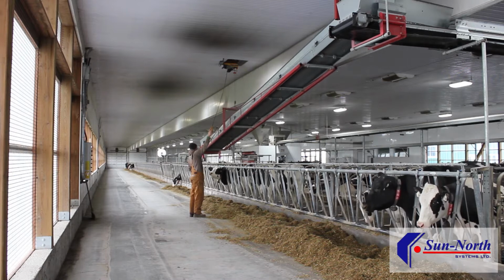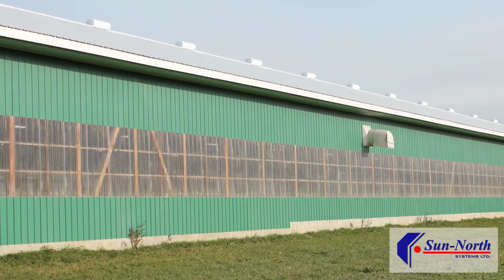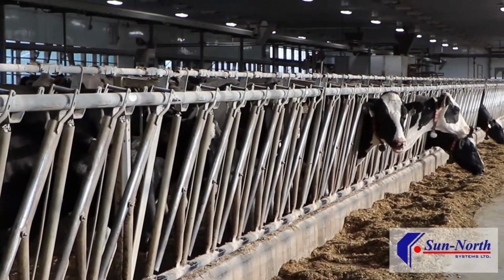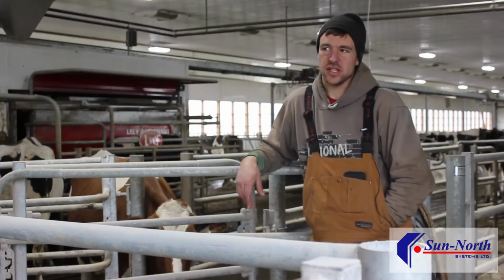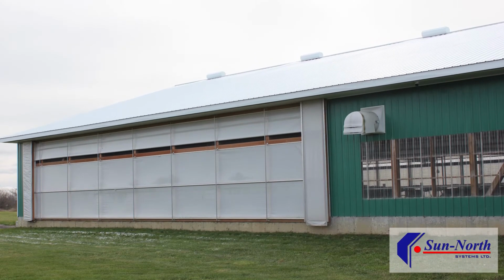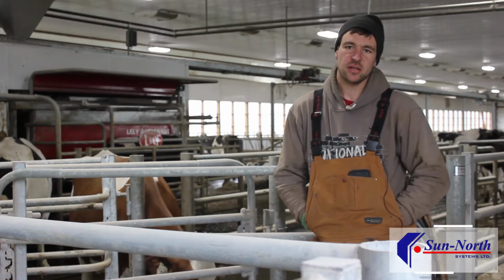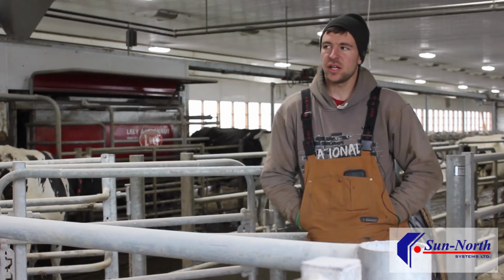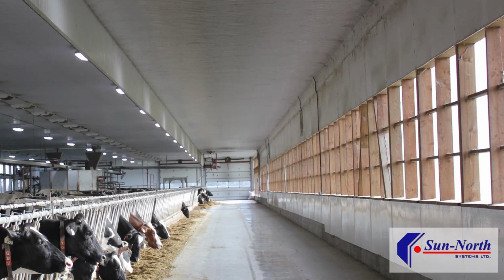Harold & Laura Lee deJong & Family - Customer Testimonial - Tunnel Ventilation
This past fall Andrew deJong shared his experience in working with us on their tunnel ventilated robotic dairy barn near Chesterville, ON.  This facility features 2 rows of automated ceiling air inlets with 8 side wall fans for winter ventilation, 11 end wall tunnel fans & side wall No-Main curtains. Thanks Andrew for taking the time to chat with us!